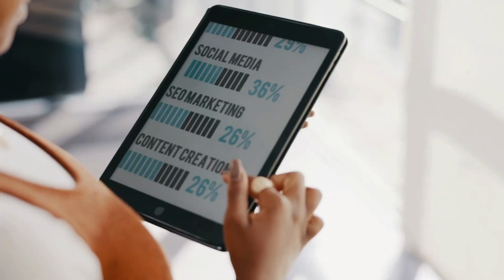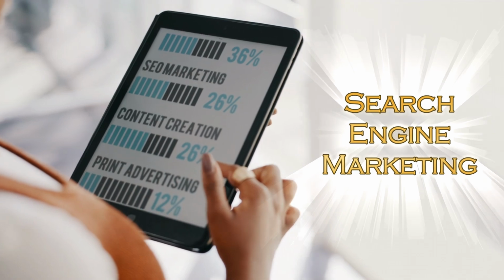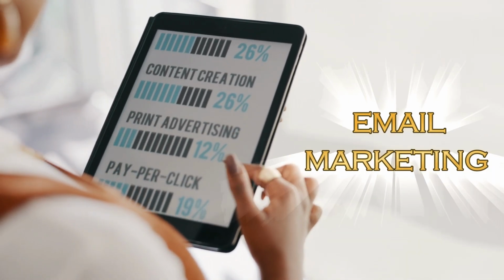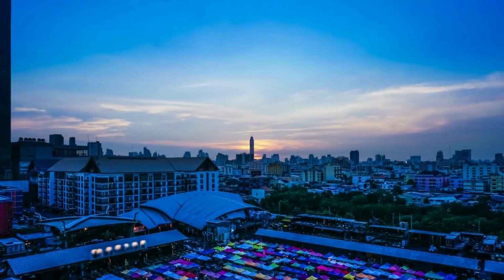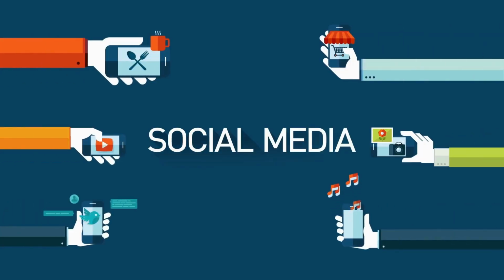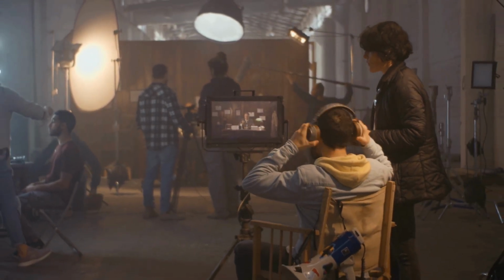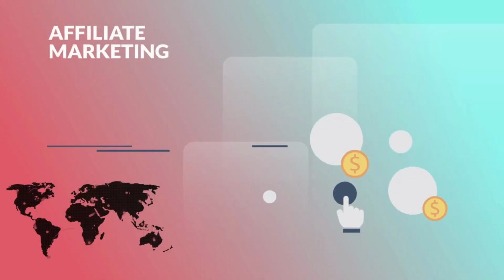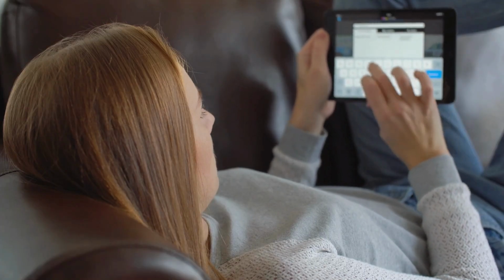Mastering Digital Marketing in 2024: A Step-by-Step Guide for Beginners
Dive into the world of digital marketing with our comprehensive guide! Whether you're a beginner or looking to expand your knowledge, this tutorial has everything you need.

Learn the basics of digital marketing, explore advanced strategies, and understand how to implement effective campaigns in 2024. Discover the role of digital marketing agencies, and get insights into starting a career in this dynamic field.

Our full course covers everything from digital marketing 101 to creating a successful portfolio. Specifically designed for beginners, you'll find step-by-step tutorials and explanations to help you grasp the concepts.

Get to know the fundamental strategies that drive successful digital marketing campaigns. Understand what digital marketing is and how it can transform your business.

TimeStamps

(0:00-0:33) Exploring digital marketing's essence and advantages.
(0:34-1:21) Leveraging various channels for better audience interaction and cost-effectiveness.
(1:22-2:04) Content marketing: creating engaging content to spark audience interest.
(2:05-2:42) SEO: optimizing content for higher search engine rankings.
(2:43-3:00) PPC advertising: directing traffic through paid ads.
(3:01-3:20) Social media marketing: leveraging platforms for brand storytelling.
(3:21-3:40) Email marketing: educating and guiding potential customers.
(3:41-4:00) Affiliate marketing: driving traffic through affiliate promotions.
(4:01-4:23) Continuous learning in digital marketing for success and expertise.
(4:24-4:36) Subscribe for more updates on technology and trends.